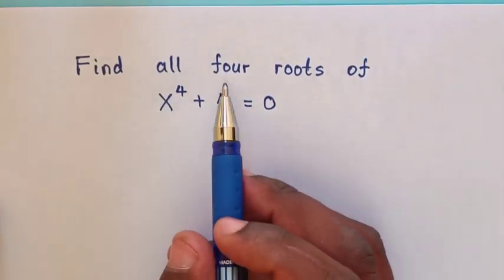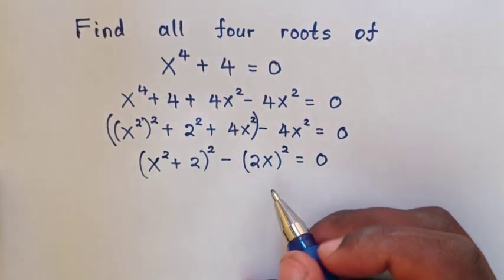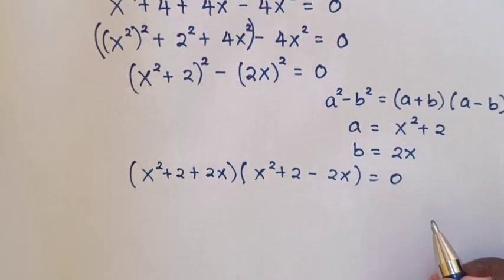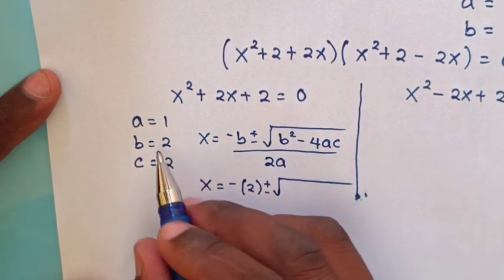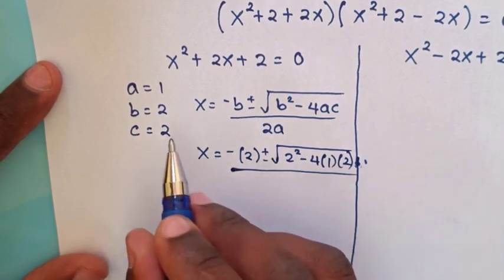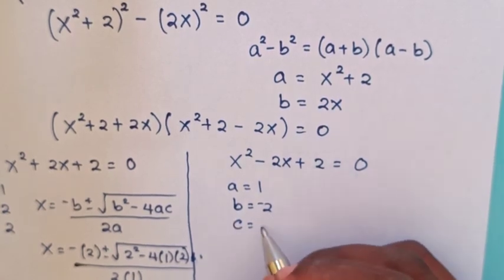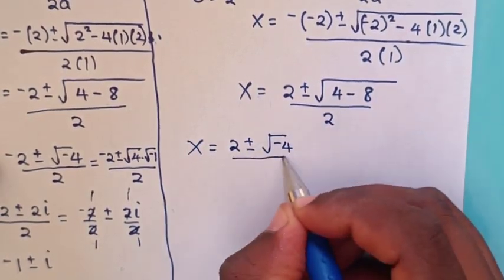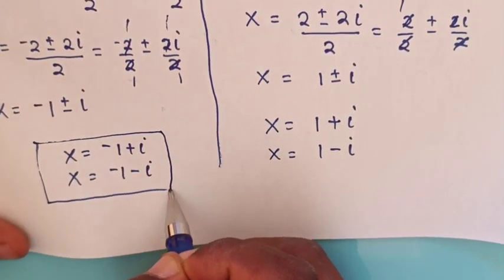A Nice Algebra Problem.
How to solve this math algebra problem